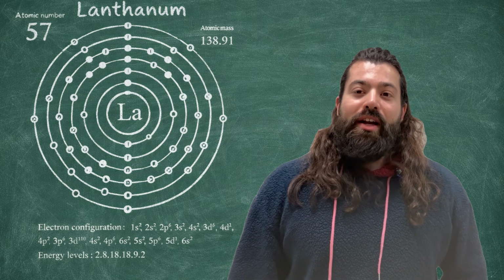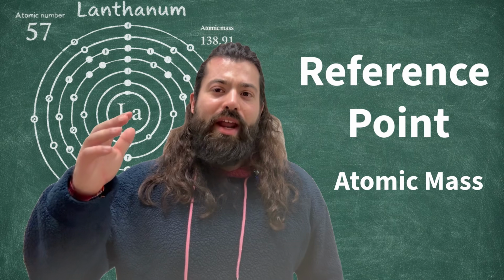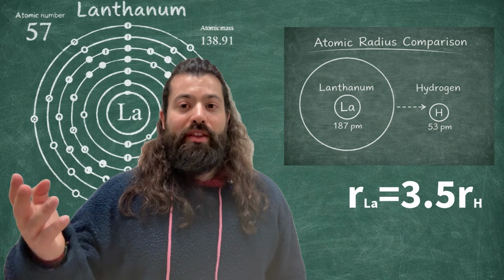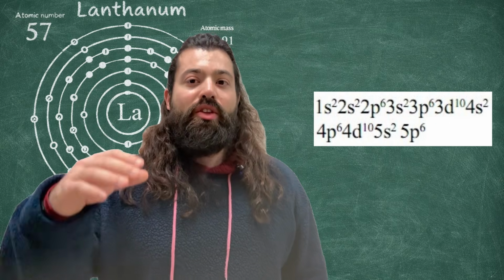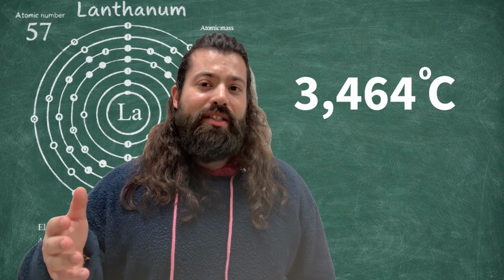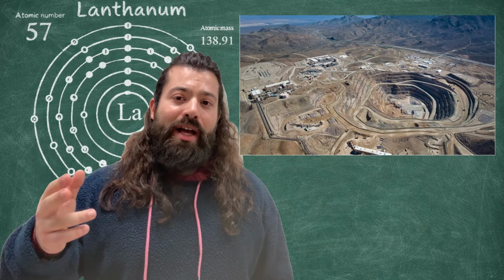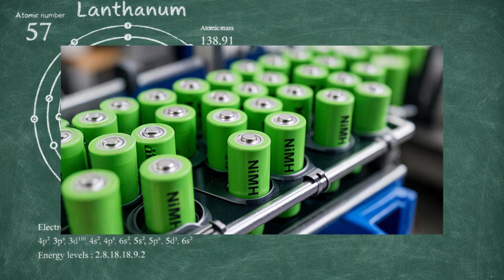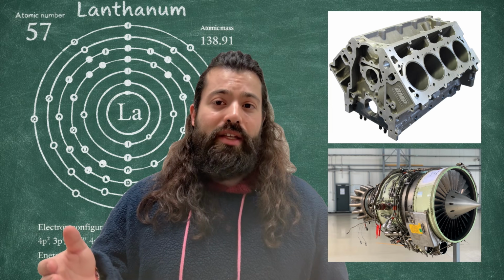Episode #5 - Lanthanum | The Secret Rare Earth Inside Your Camera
Lanthanum might not be the most famous rare earth element… but it quietly powers many of the technologies we use every day.

In this episode of Crazy Chemistry, we start a 17-video series exploring each rare earth element, beginning with Lanthanum (La) — the first element of the lanthanide series.

You will learn:

• Where lanthanum sits in the periodic table
• Why its electron configuration is special
• Why lanthanum almost always forms La³⁺ ions
• How large lanthanum atoms really are compared to hydrogen
• Where lanthanum is mined around the world
• Why China dominates rare earth production
• How cheap lanthanum actually is compared to other rare earth elements

And most importantly — why lanthanum matters in modern technology.

Lanthanum is used in:

📷 Camera lenses and optical glass – improving clarity and focus
🔋 Nickel–metal hydride batteries – used in hybrid vehicles
⛽ Petroleum refining catalysts – helping convert crude oil into gasoline, diesel and jet fuel
🧪 Medicine and advanced ceramics
🚗 Aluminium alloys for aerospace and automotive materials

Without lanthanum, many of the systems powering modern industry and energy would be far less efficient.

So while lanthanum may not be a household name, it plays a quiet but essential role in modern technology.

In the next episode we will explore Cerium, another rare earth element with surprising properties.